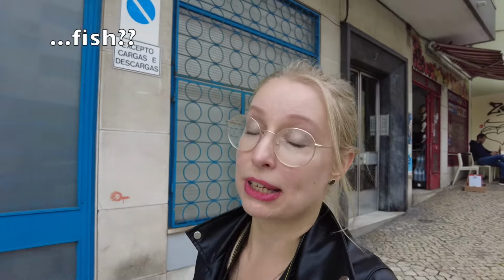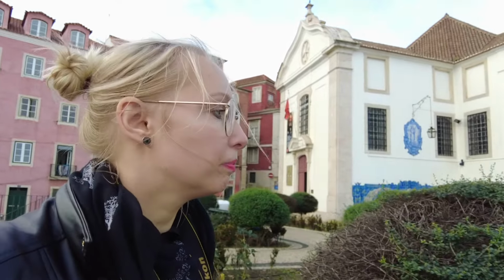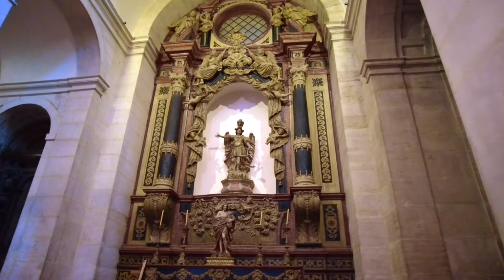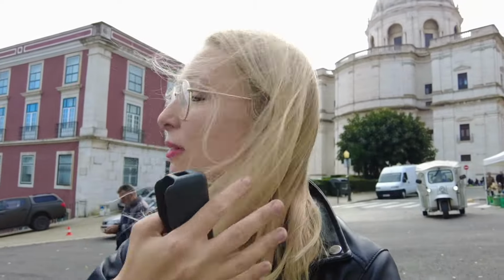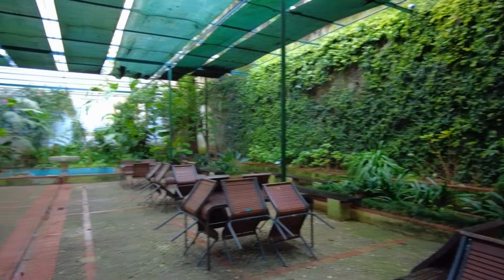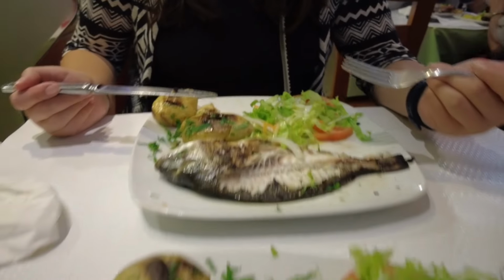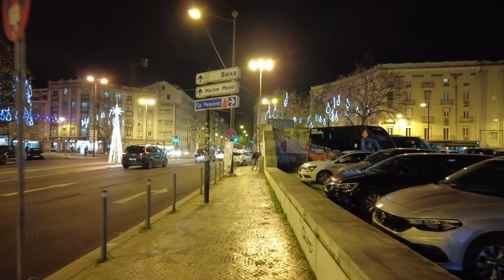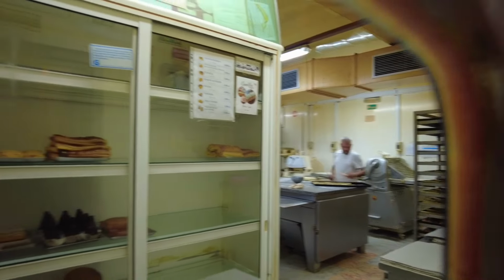LISBON | NATIONAL TILE MUSEUM | FLEA MARKET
Learn with me about azulejo in a National Tile Museum of Lisbon and walk through a Flea Market Feira Da Ladra. Discover beautiful city views, a hidden secret bakery serving 24/7 and find out where to eat the most delicious fish! Join me for another walk in Lisbon!